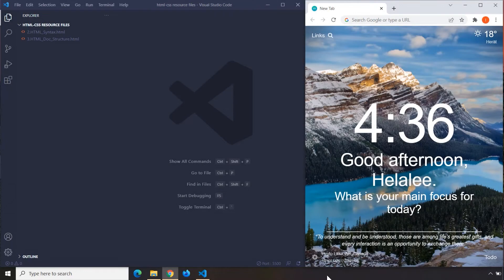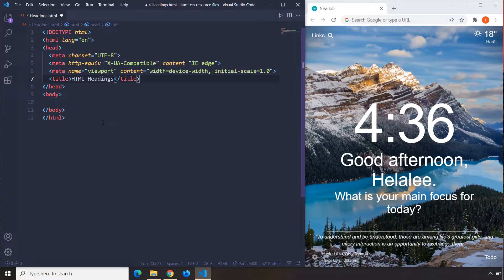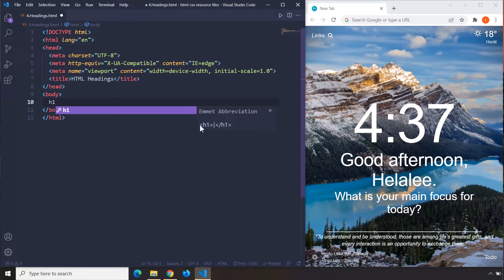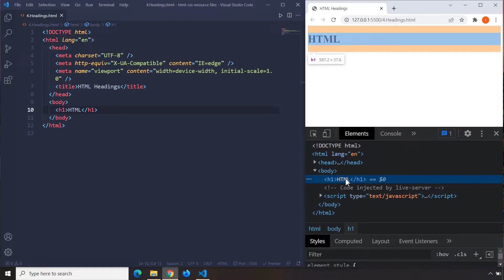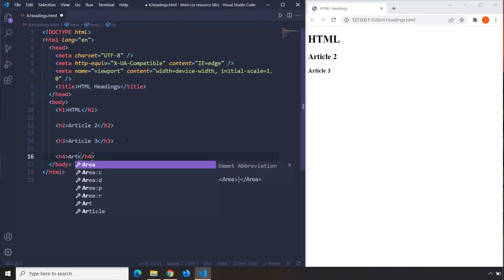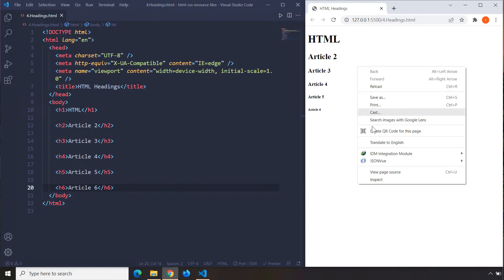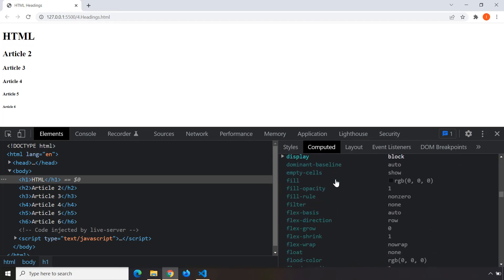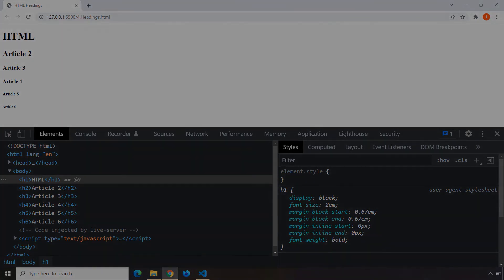HTML-CSS Tutorial Lesson 4: HTML Headings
Hi Everyone

In this video, you will learn about HTML headings.

Show love and support by buying me a coffee

Master HTML5 & CSS3 by Enrolling in my Udemy Course

Master Flexbox, Grid, Sass & Create Awesome Real-World Websites by Enrolling in my Udemy Course

Master JavaScript Through Creating Real-world Projects by Enrolling in my Udemy Course

*-*-*-*-*-*-*-*-*-*-*-*-*- The HTML & CSS Section